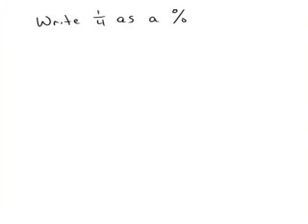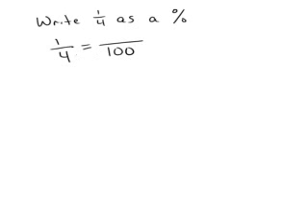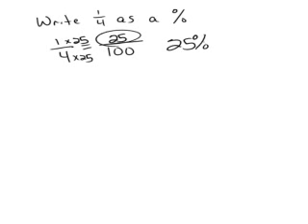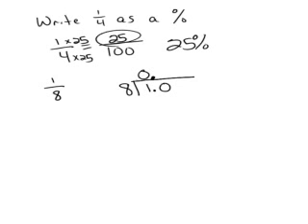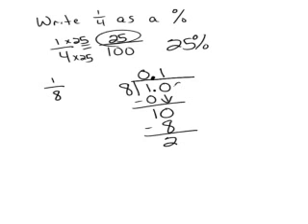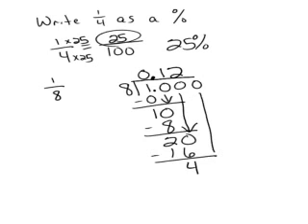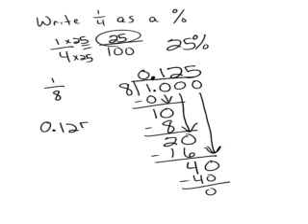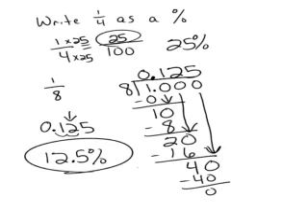A fraction to a percent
How to change a fraction into a percent.